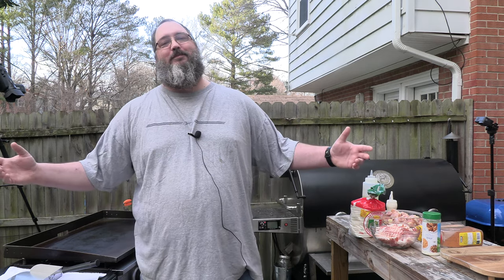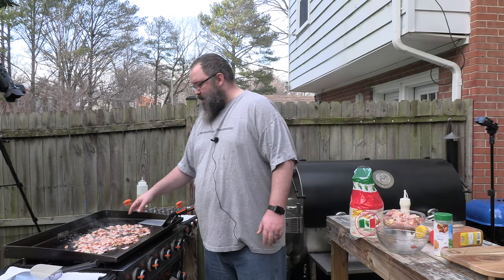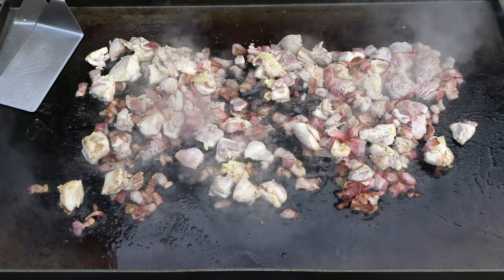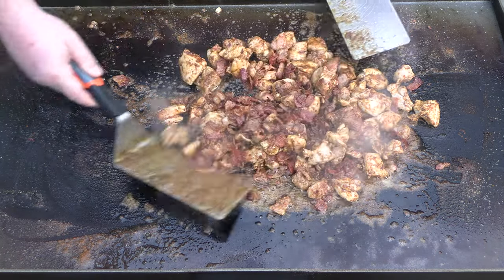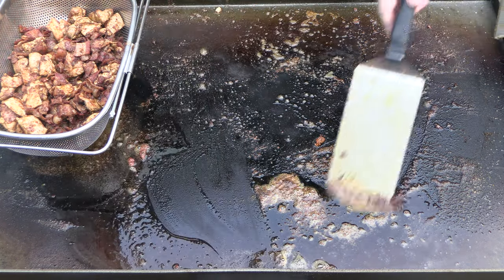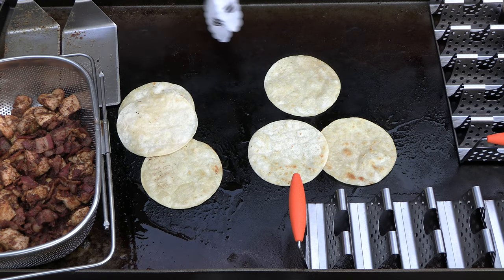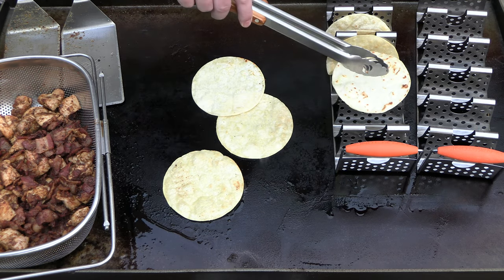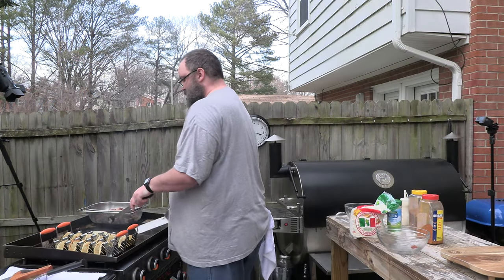Easy Griddle Chicken and Bacon Tacos! - Blackstone Griddle -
Today we're going over how to make some seriously delicious Chicken, Bacon and Ranch Tacos on the Blackstone Griddle!  These are so fast and easy to prepare that you'll want to make them into your routine!  Try these out on your next taco Tuesday!

What ingredients are in the tacos?
Ranch Dressing
Ranch Seasoning
Chopped Bacon
Cubed Chicken
SPG
Old Bay
Corn Tortillas

00:00 - I'm Hungry!
00:20 - Ingredients
00:56 - Intro
01:16 - Start the Bacon
02:54 - Start the Chicken
05:04 - Add the SPG
05:30 - Add the Ranch Seasoning
06:07 - Add the Old Bay
06:19 - Mix it all together
08:55 - Add the meat mixture to the strainer
10:18 - What kind of tortillas to buy
10:42 - Toast the tortillas
12:29 - Put the tortillas in the taco holder
13:53 - Toast more tortillas!
15:07 - How to tell the tortilla is done
18:33 - Add the meat to the tortilla
21:06 - Add the drizzle!
21:52 - Final Product!